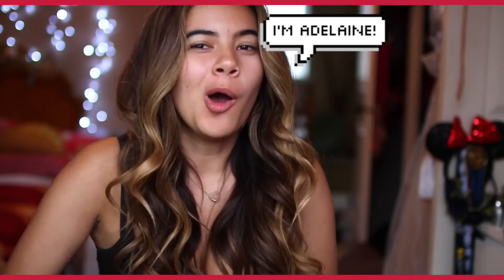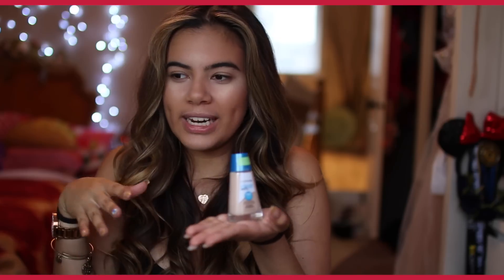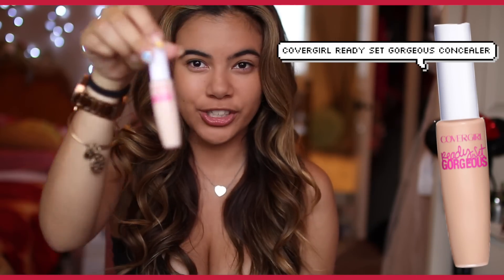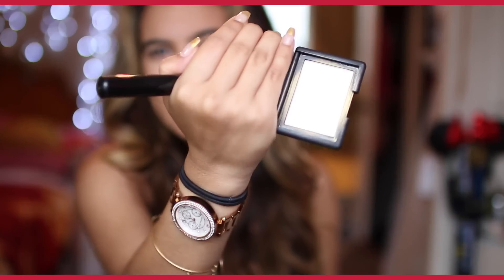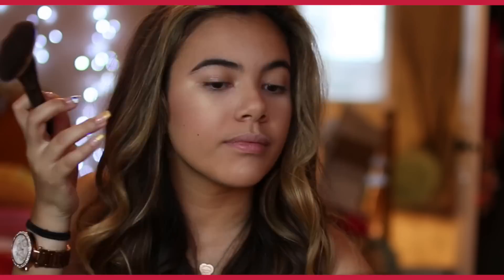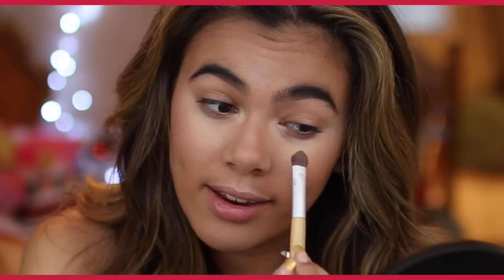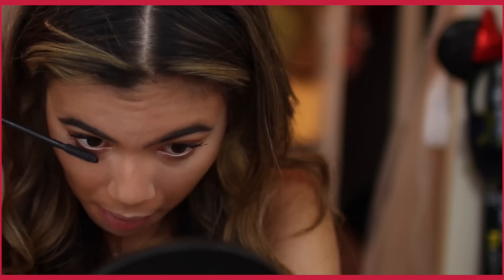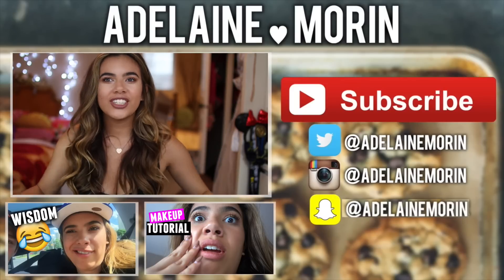CHIT CHAT GRWM: Go To Neutral & Easy Makeup Tutorial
❀ S N A P C H A T➜ AdelaineMorin
❀ I N S T A G R A M➜ @AdelaineMorin
❀ T W I T T E R➜ @AdelaineMorin

6-295 Queen Street East, Suite #326

I worked with Covergirl to make this video for you guys! :)